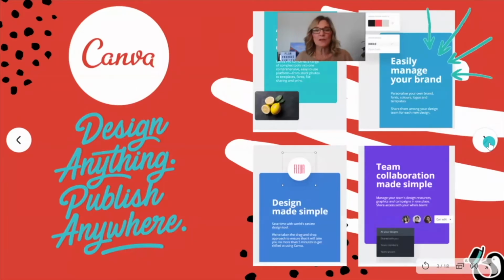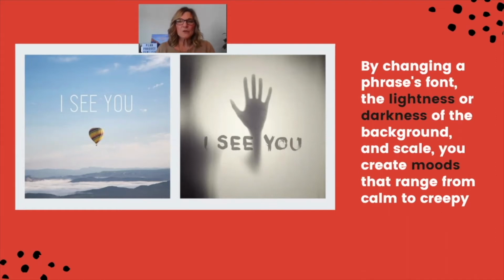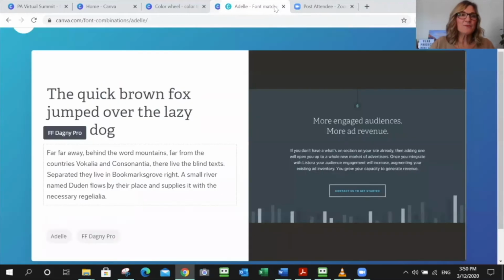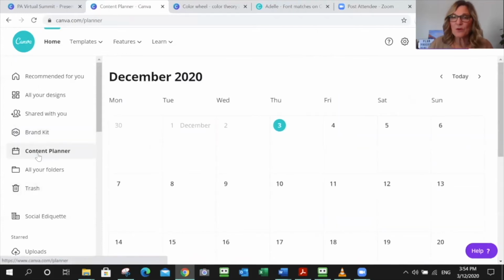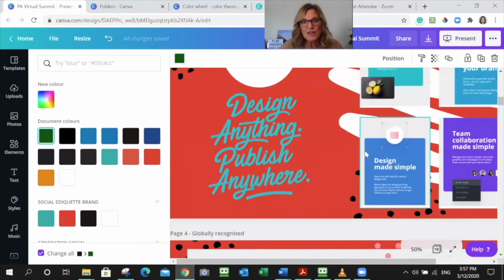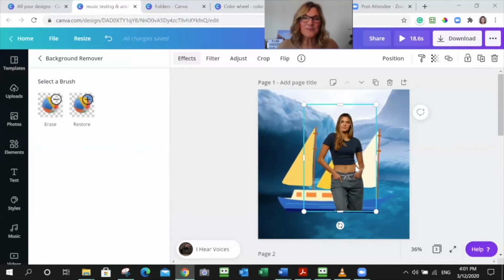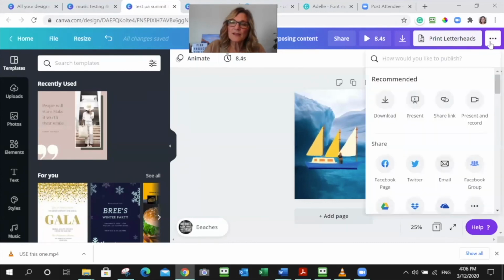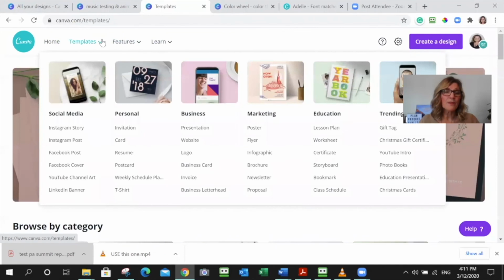Introduction to Canva for Assistants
Learn and master the skills you need to be an incredible Assistant ➔

There are 1001 things that Assistants can use on Canva. Invites to the Christmas party, templates, certificates, presentations, and so much more. Canva is an absolute treasure trove for any assistant who needs to put a finishing touch on any kind of document.

But it is also so much more.

In this session, Marianna will give you the full tour of the billion-dollar design app!